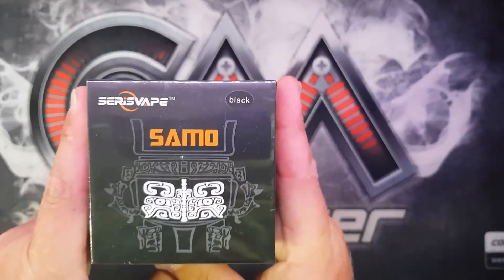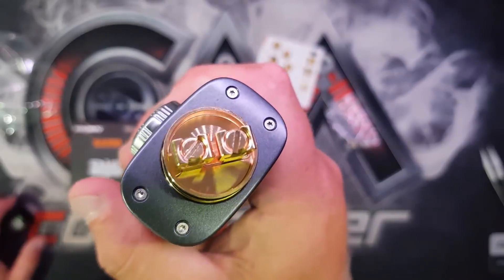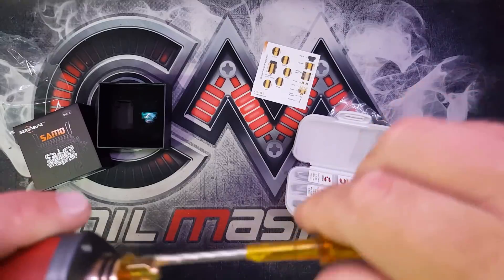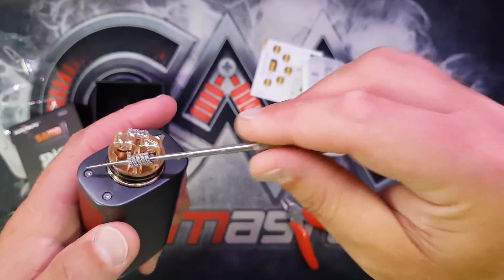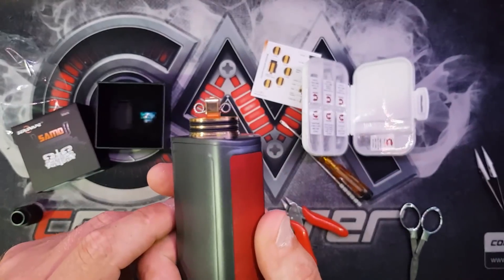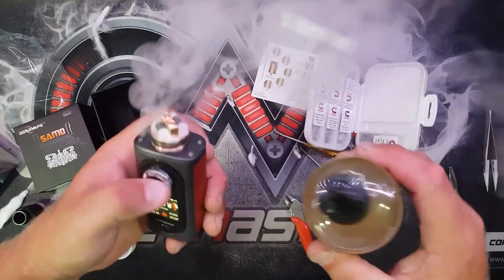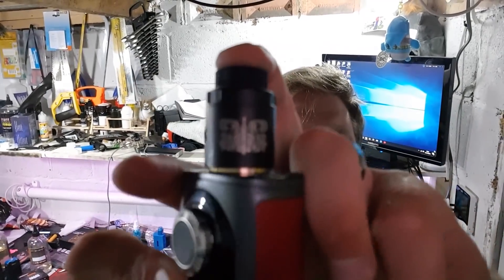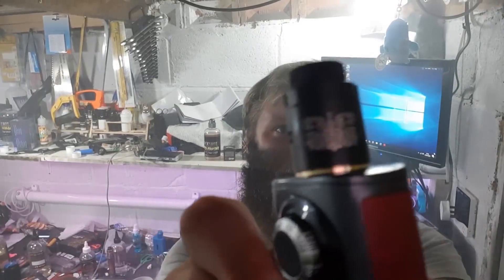Serisvape Samo Rda review build how to new vape vaping product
This is my review of the Serisvape Samo

A new rda, with big grubs and a nice build area.. Perfect for those big coils and bigger clouds

Ukvapekings

Ukvapekings.com

I'm just an average guy making some reviews to others like me

Yes it's in my shed.. like many others